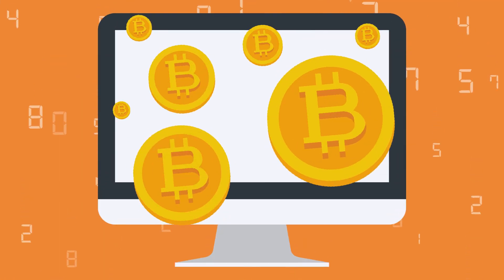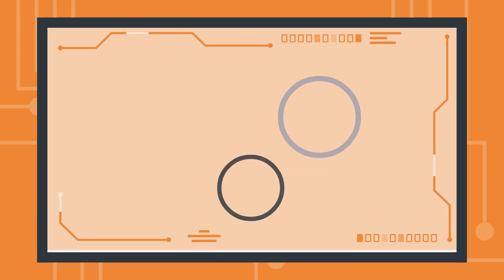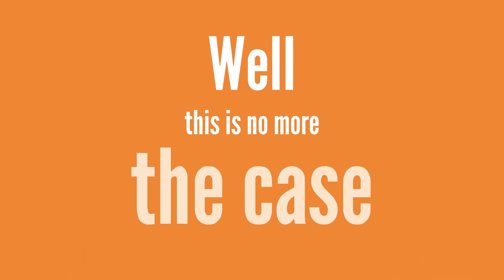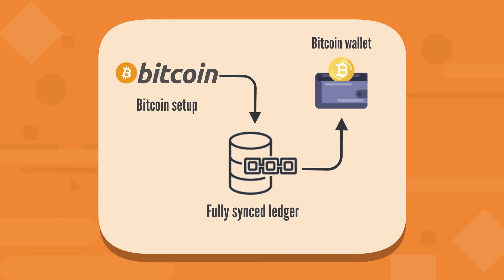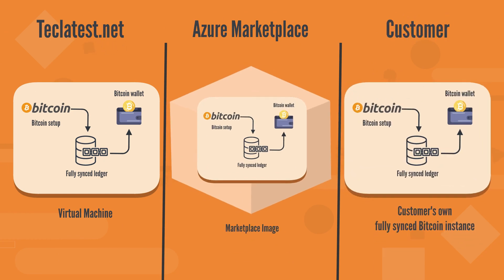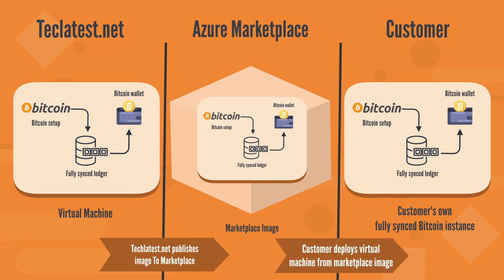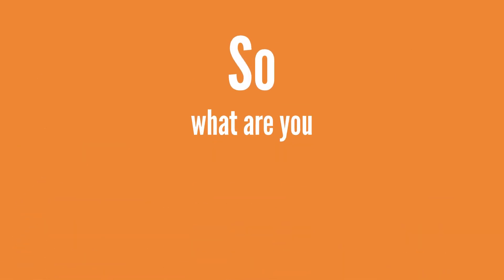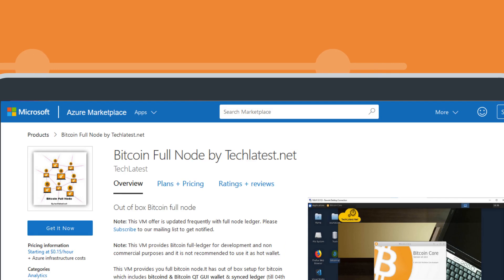Installing Bitcoin Full-node on AZURE within 2 minutes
How to set up bitcoin full node in 2 minutes on AZURE.